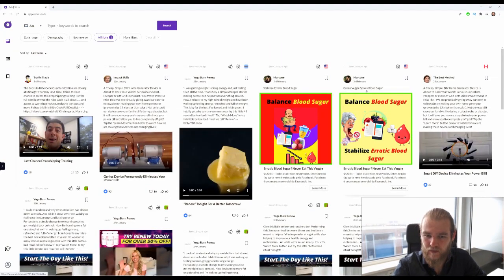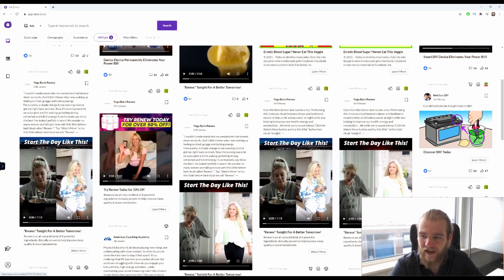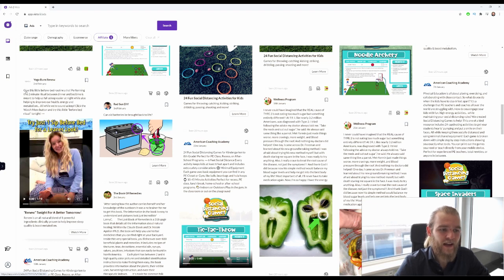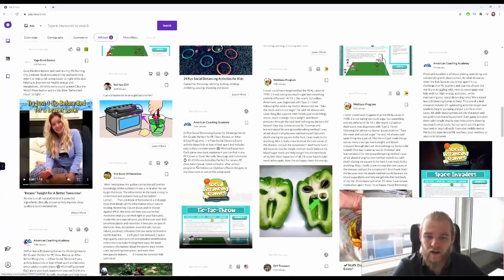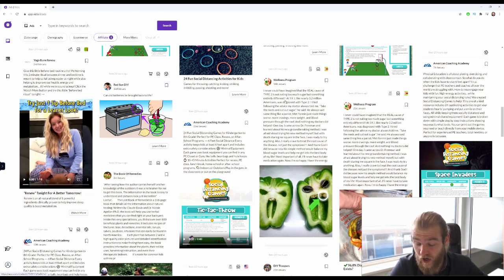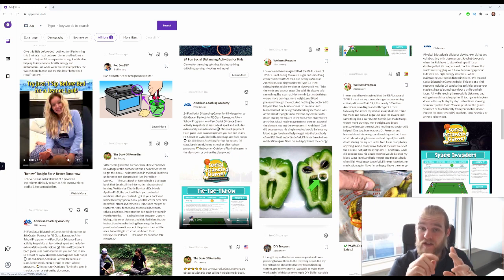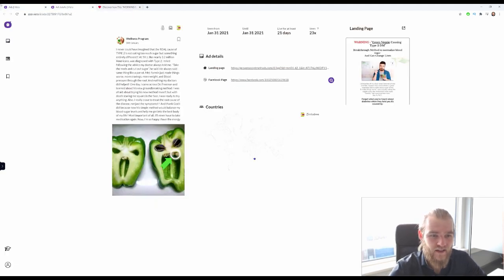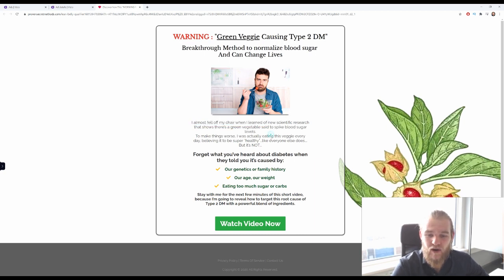How to Make $79,614.51 with Clickbank Facebook Ads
There are a lot of things to consider when it comes down to Facebook Ads CPA Marketing. First of all, you need an image or a video that will work as a scroll-stopper. Then you also need a good description and a catchy headline, and let's not forget about the Landing Page.

In this video, Deberoo coach Stanley Steen, will show you how to promote Clickbank offers, using Facebook Ads.